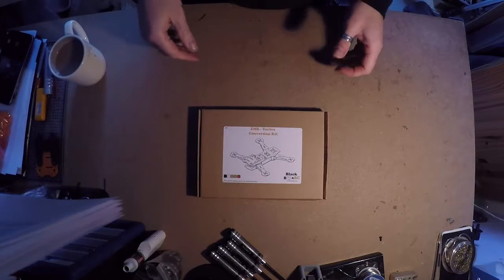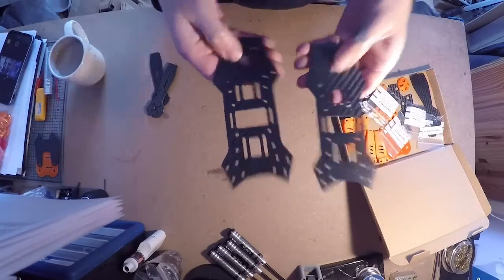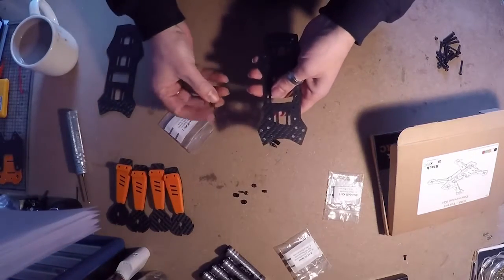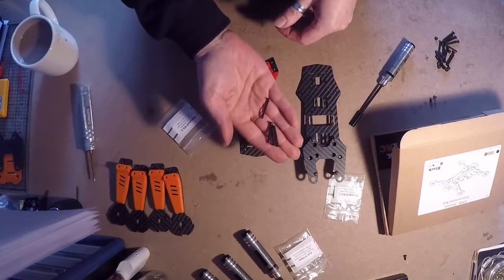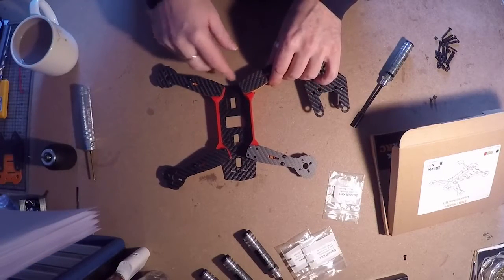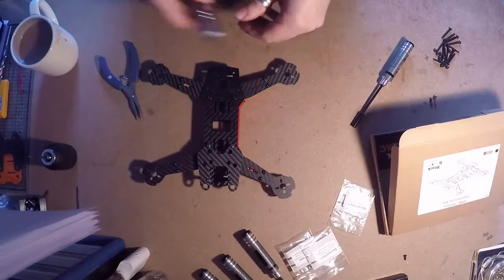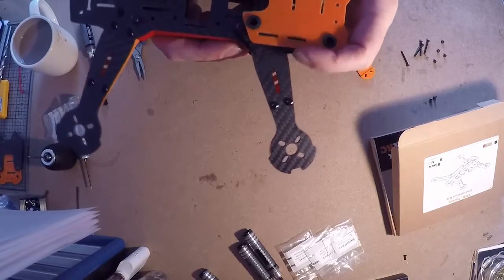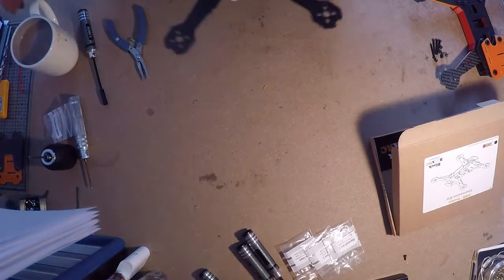ZMR 250 Conversion Kit Build Video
Quick video to show the ZMR 250 conversion Kit Build

Available in the following colours
Toxic Green
Red
Blue
Orange